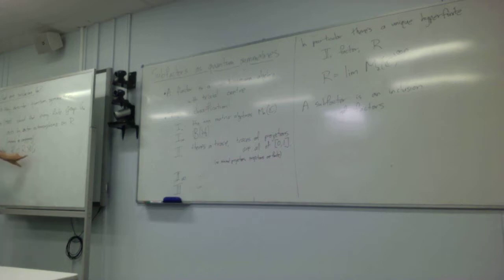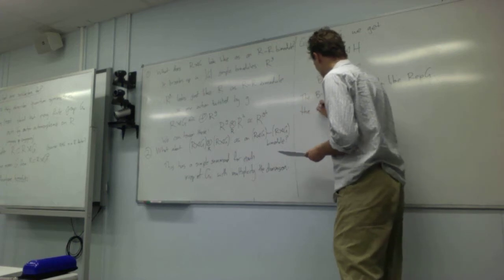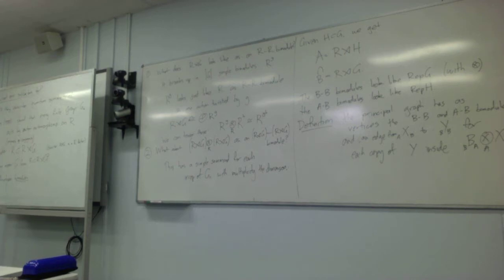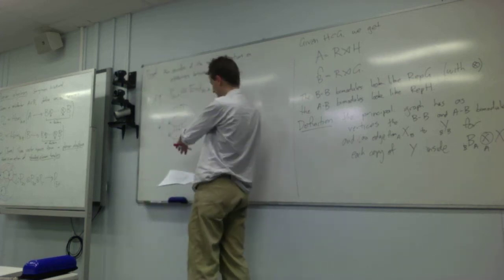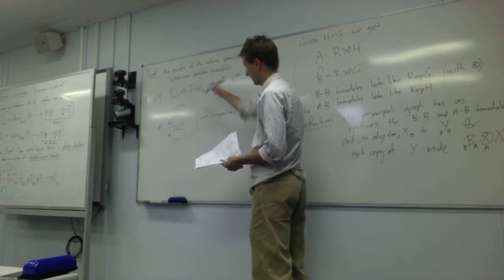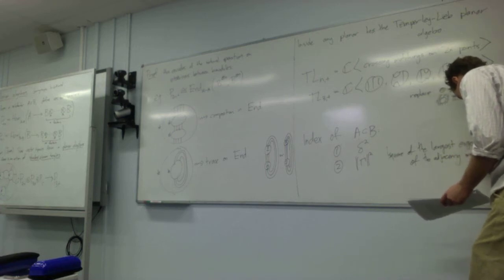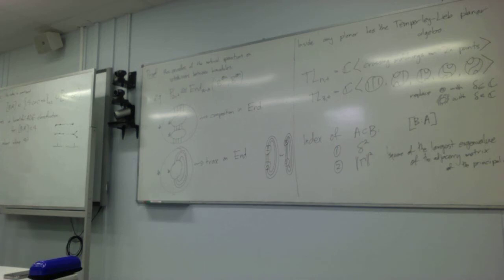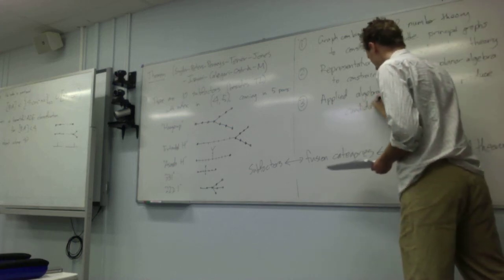Subfactors as Quantum Symmetries (University of Wollongong 2012-10-25)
Abstract: I'll explain how every finite group G can be realized (essentially uniquely) as outer automorphisms of the hyperfinite II_1 factor R. Taking the fixed points we obtain a subfactor R^G⊂R. From the representation theory of R^G⊂R we can recover the group G. A useful perspective on subfactors is to think of any subfactor A⊂B as arising in this way from a `quantum symmetry group'. We're still exploring this new world: constructing new examples, understanding just how `exotic' these are, and proving classification results in some regimes. I'll tell you what we've seen so far.